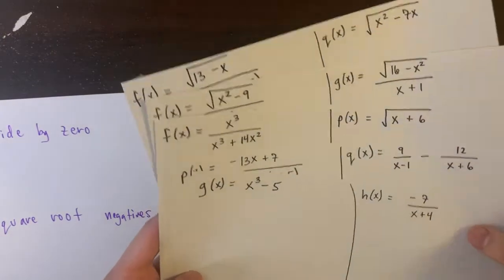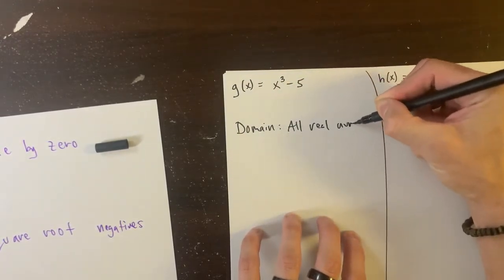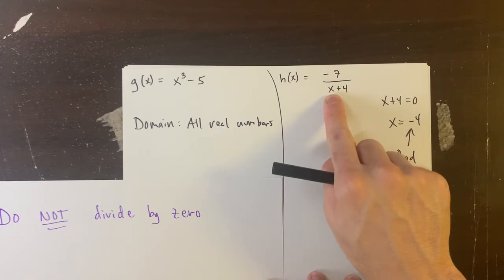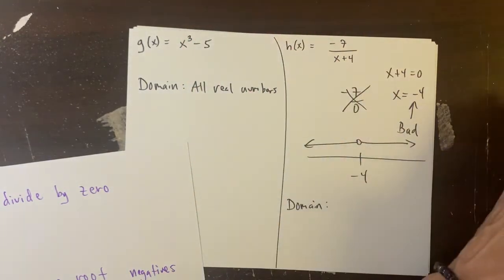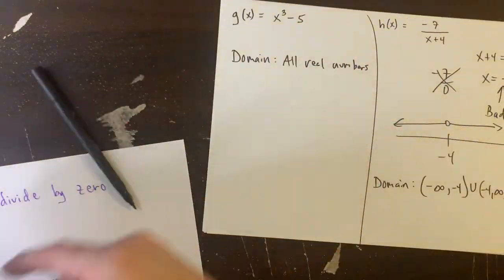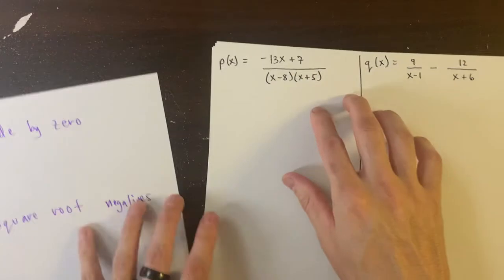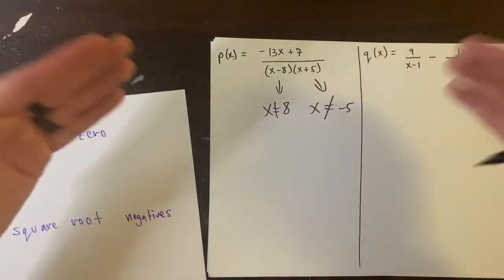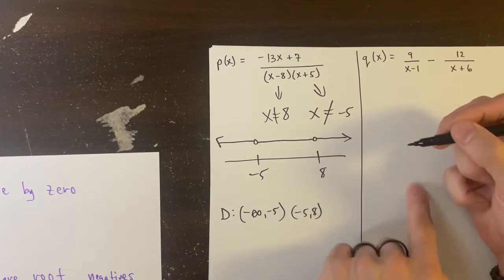Domain of functions algebraically - Part 1